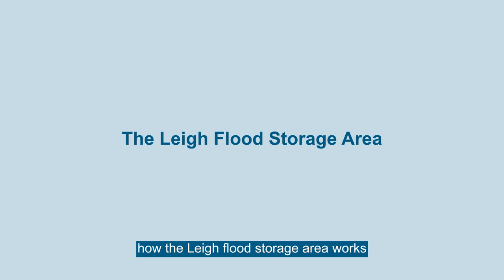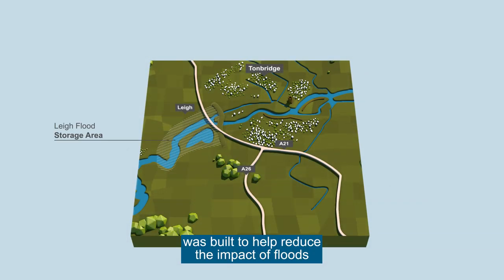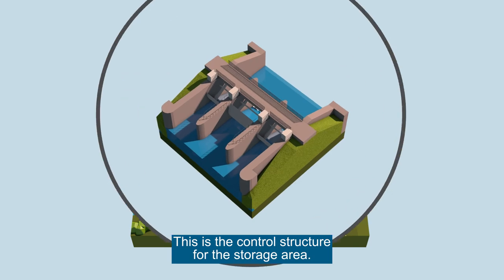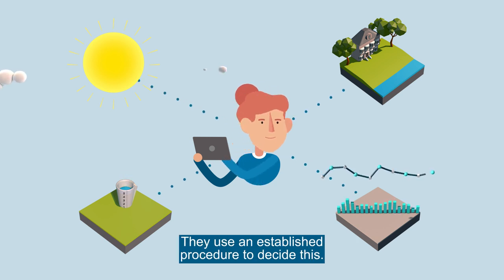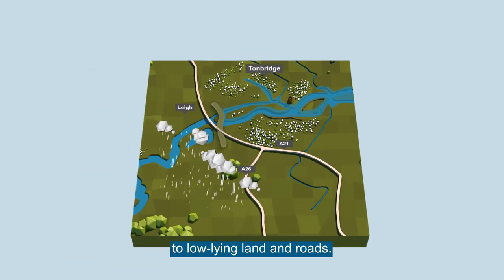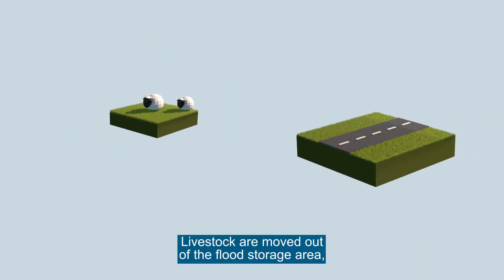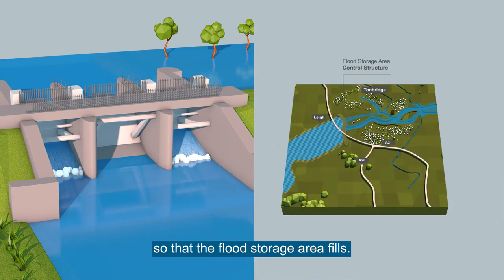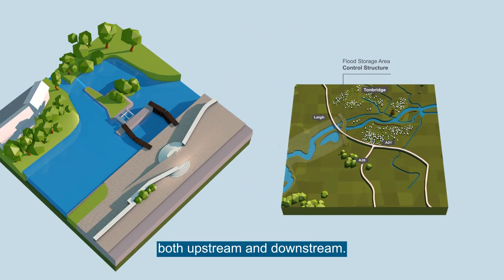How the Leigh flood Storage Area works to reduce flood risk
The Leigh Flood Storage Area reduces flood risk to 1,200 homes and businesses in Tonbridge and Hildenborough.

This video describes how the flood storage area is operated to store the peak of a flood.

You can find out more about the Leigh Flood Storage Area

Check your flood risk - make sure you do what you can to prepare for flooding by checking if you are at risk and signing up for flood warnings or by calling Floodline on 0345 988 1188.